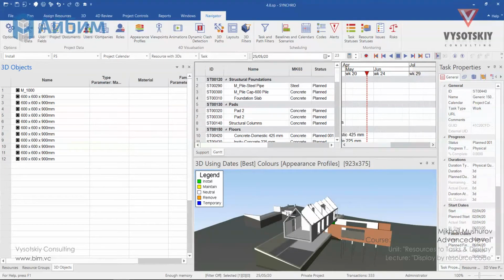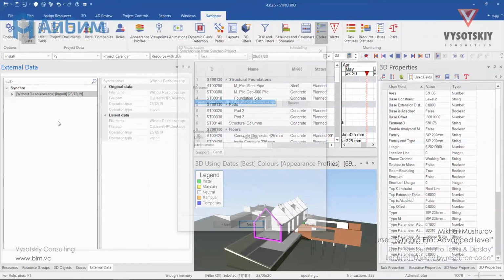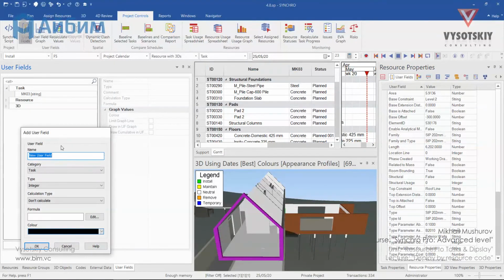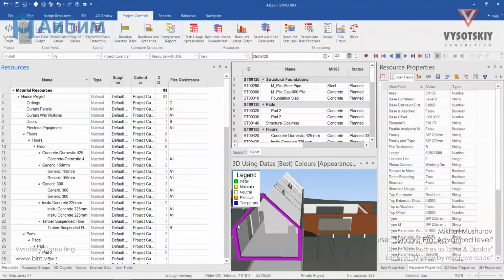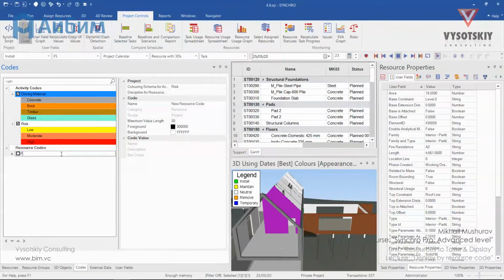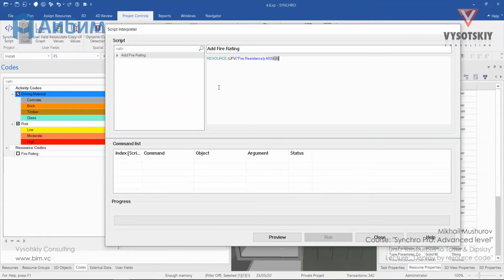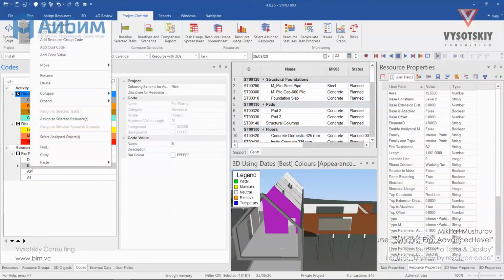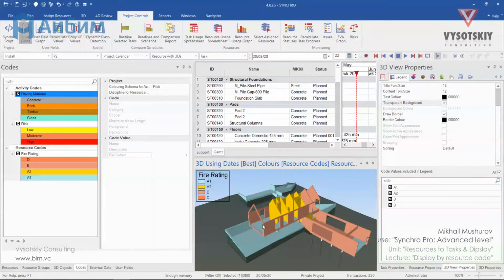[Synchro Pro] Display by resource code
IMPORTANT INFORMATION:
Transfer User Field values from 3D Objects to the Resources, Create Resource Code, Automatically create Resource Code Values by means of Script, Display by resource code.